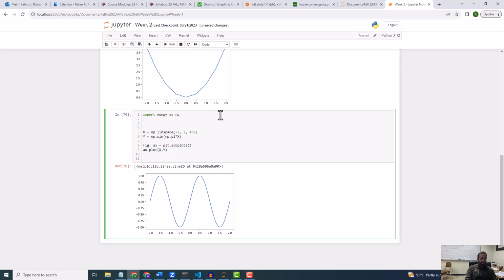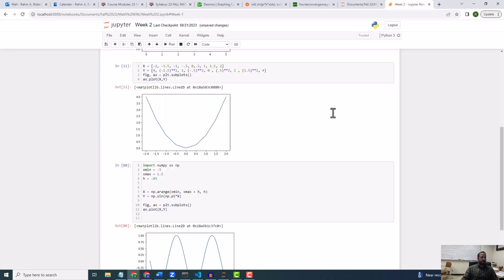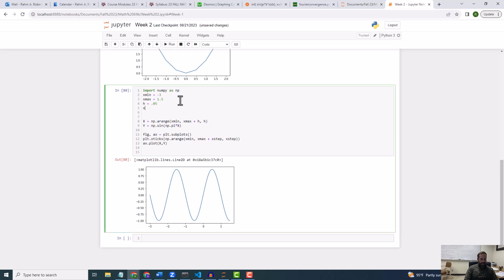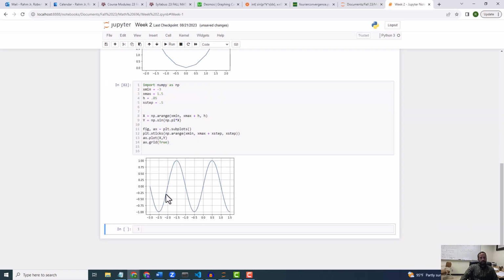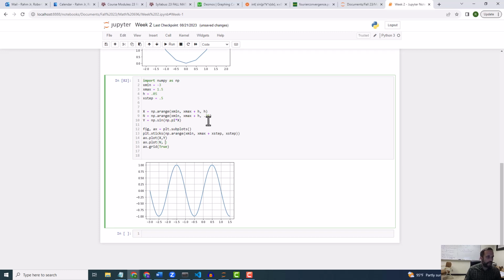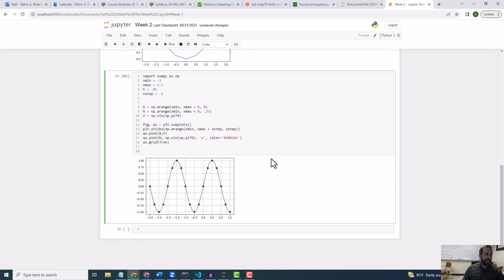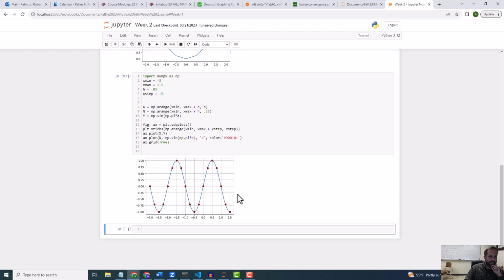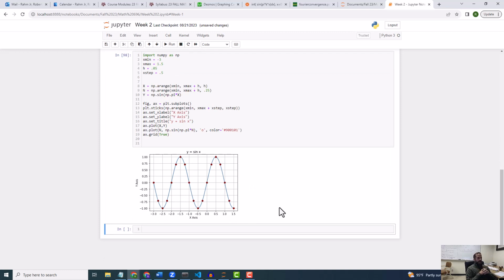Math 696 - Week 2 - Adding Labels